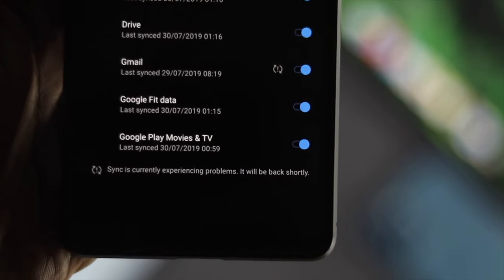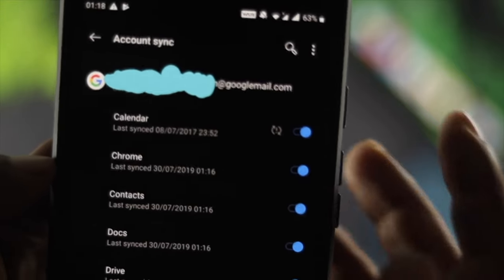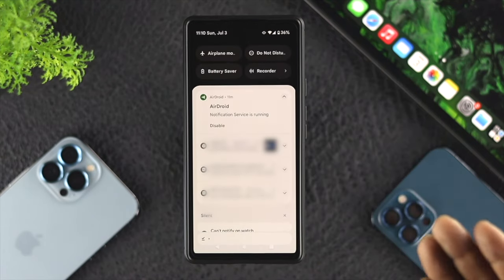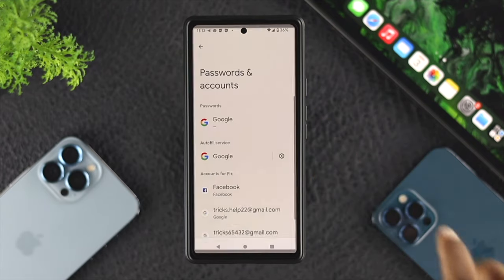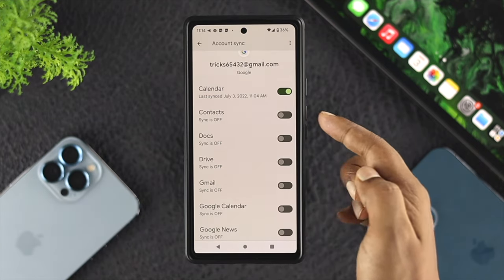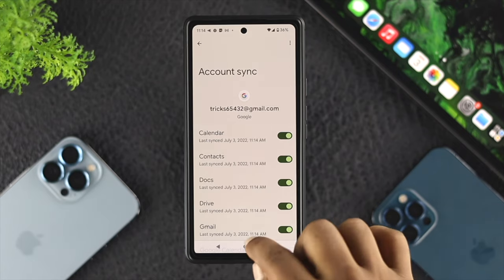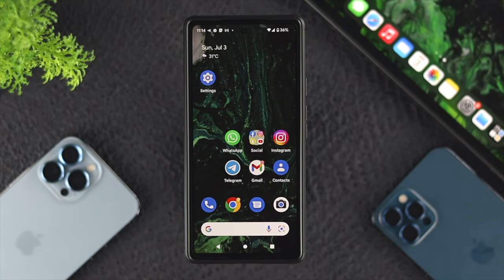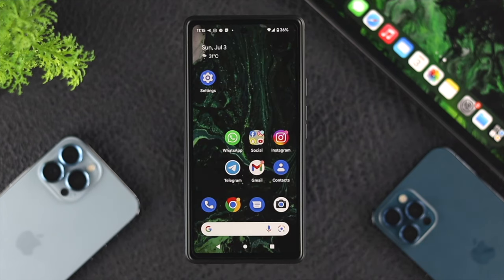Fix Google Account Sync Error On Android! [How To]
When you are trying to sync your Photos, Videos, Contacts, Calendar, Docs, etc. to your Google Account from your Android Phone, it shows the ‘Sync is currently experiencing problems, It will be back shortly” error. Here we will show the 4 best solutions to fix this problem.

0:00 What this video is about
0:30 Solution 1: Check and fix Internet
1:05 Solution 2: Turn on Google Sync
2:23 Solution 3:  Remove then login again
2:42 Solution 4: Sync Gmail